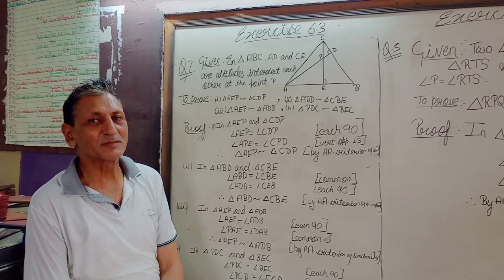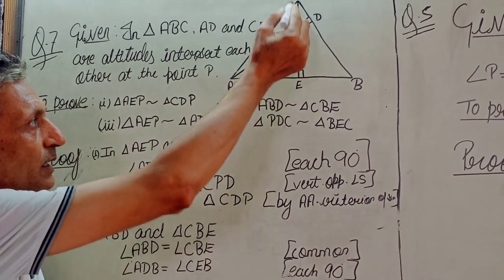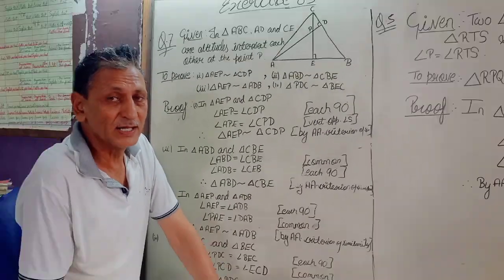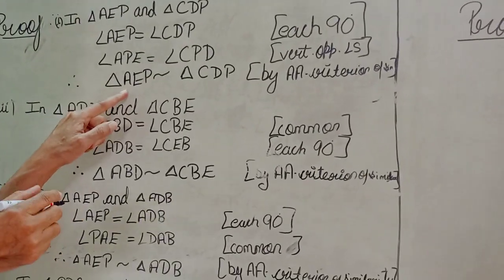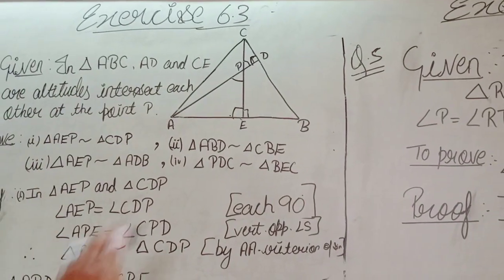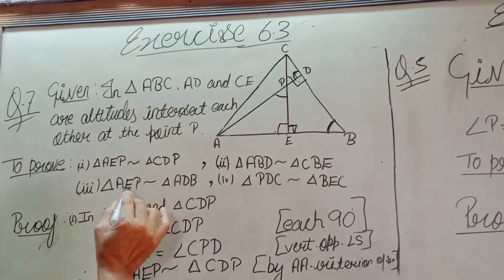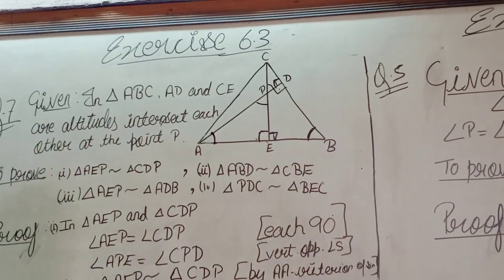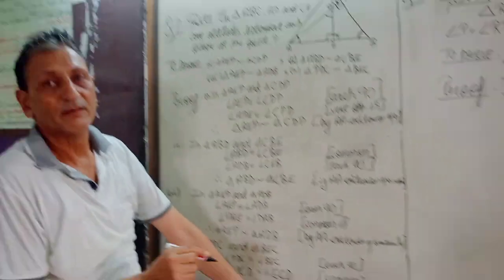mathematics 10 - NCERT exercise 6.3 - sum number 7